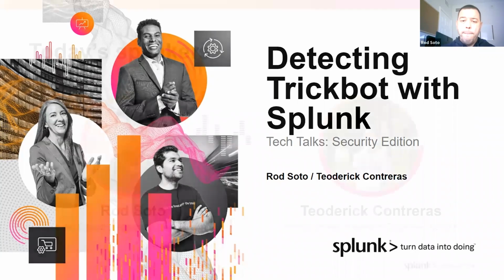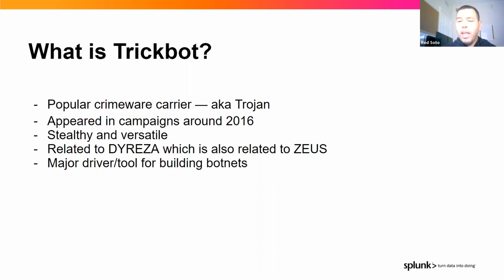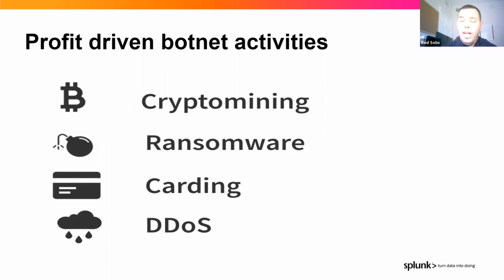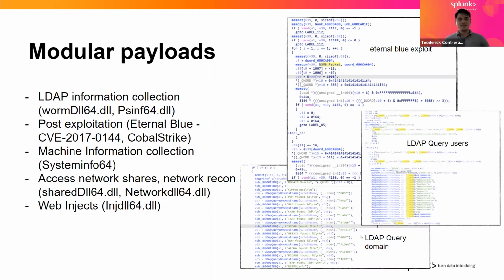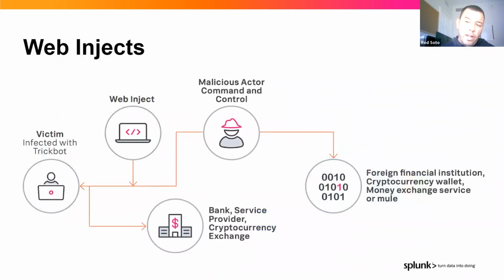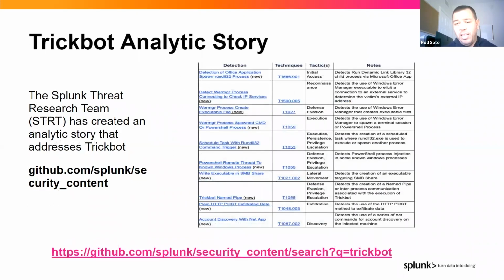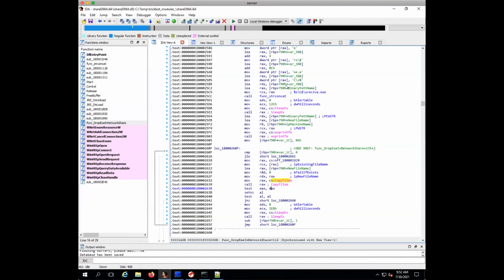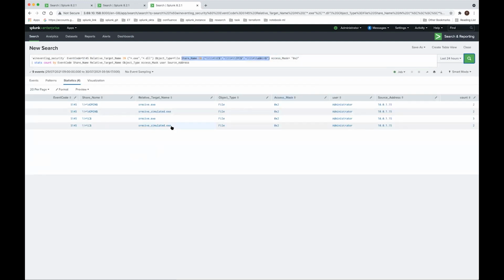Detecting Trickbot with Splunk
The Splunk Security Research team has developed an analytic story targeting Trickbot TTPs to help you detect them in your environment and respond immediately. Tune in to learn how Trickbots, botnets, and webinjects work together in a malicious cyber campaign, how to utilize pre-built searches to detect Trickbots in your environment and how to utilize pre-built automated playbooks to respond to Trickbots. See more follow up resources on our community discussion site.